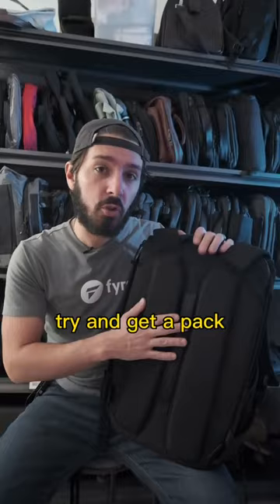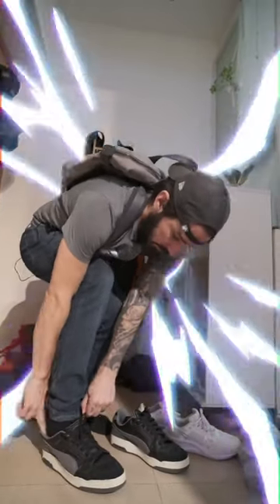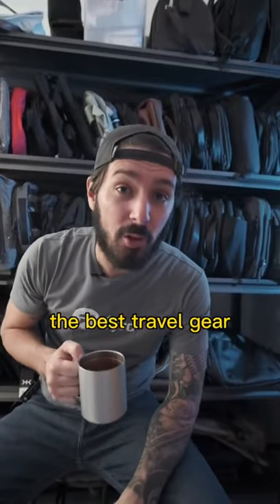Laptop Backpacks 101